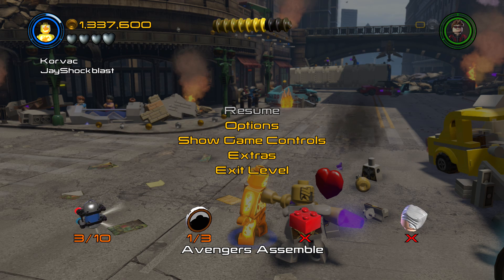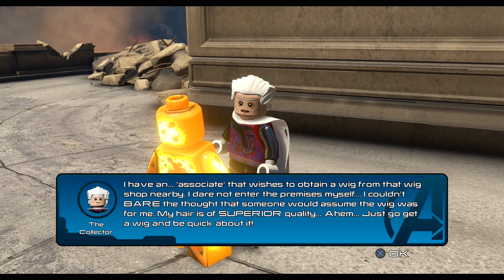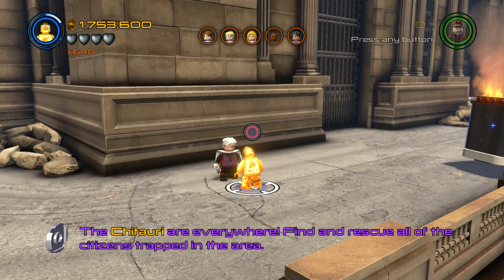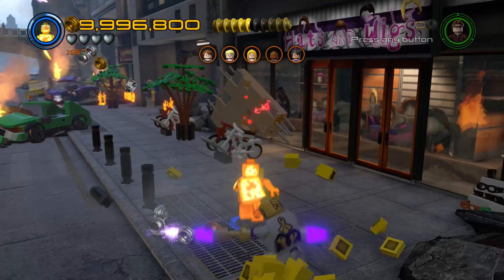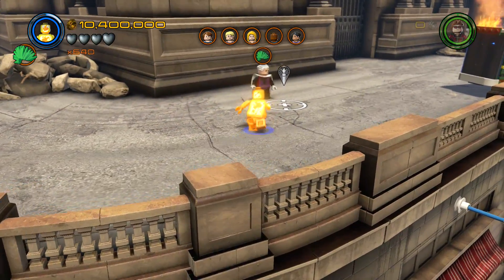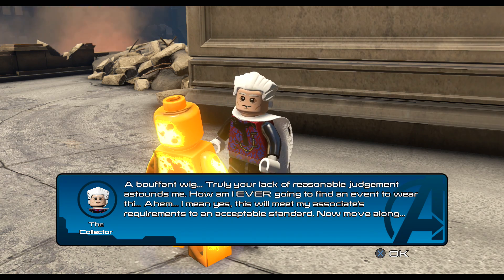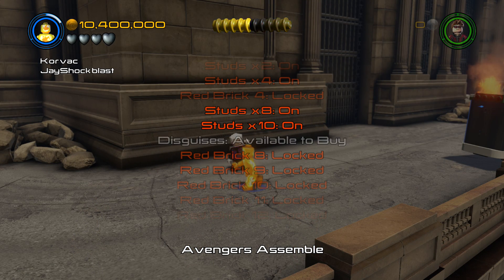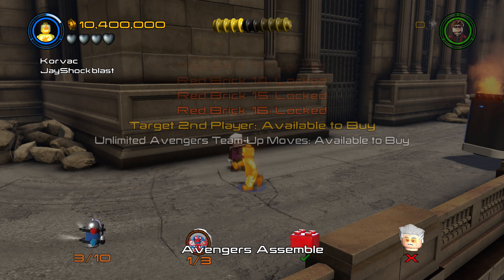LEGO Marvel's Avengers - Unlimited Avengers Team Up Moves Red Brick Location